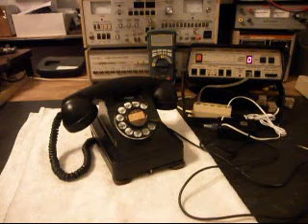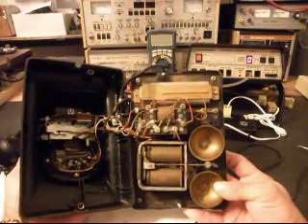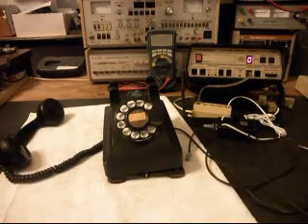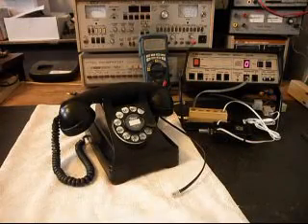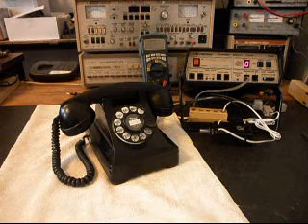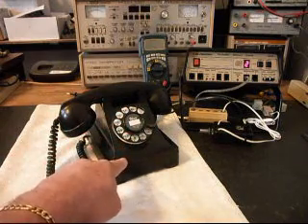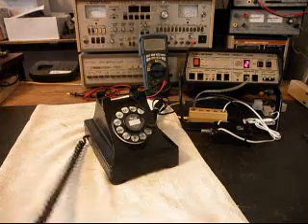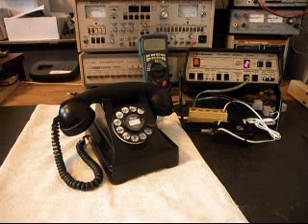Western Electric 302 Rotary Desk Telephone